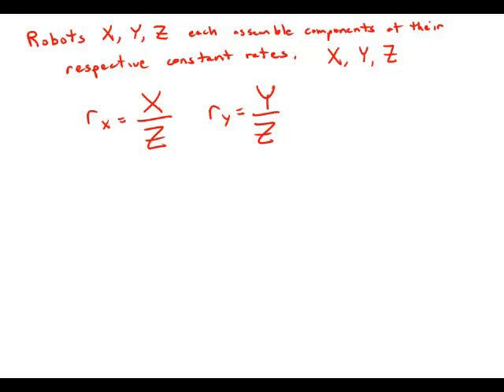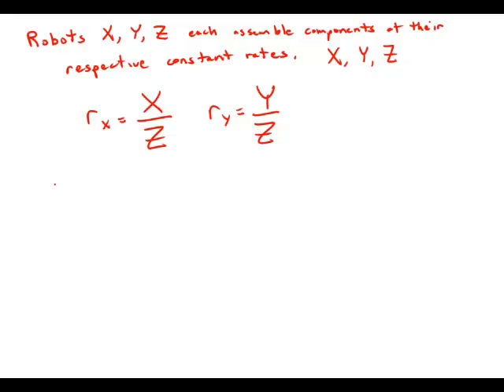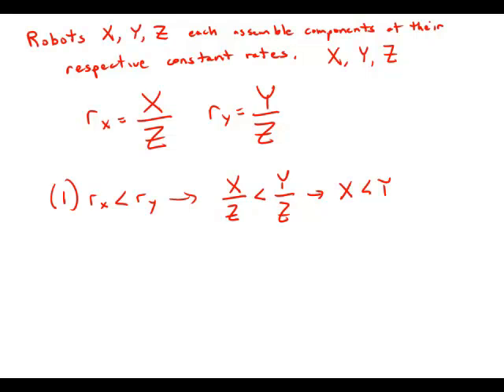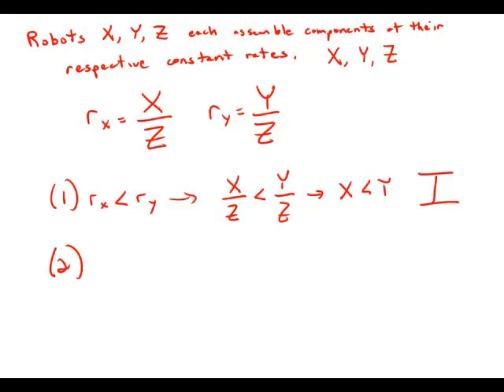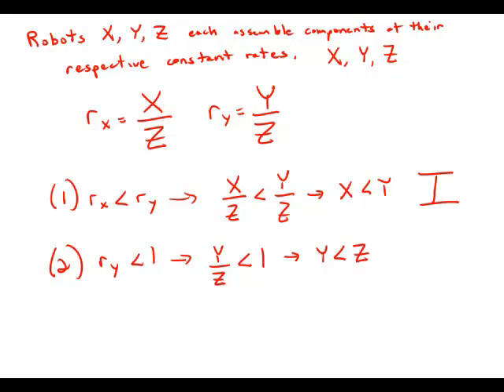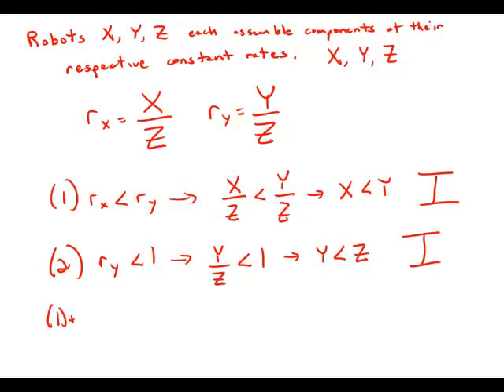GMAT Official Guide 13: Data Sufficiency 47